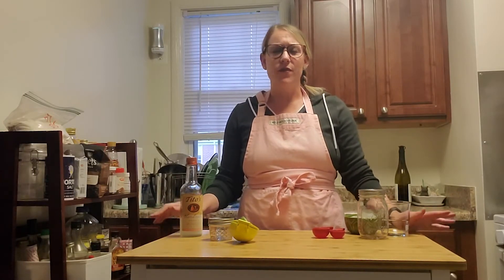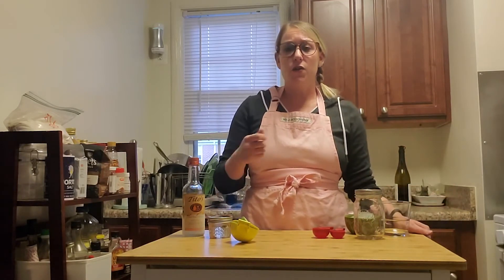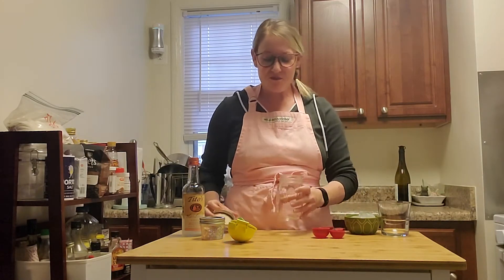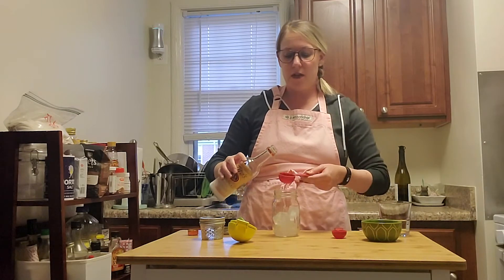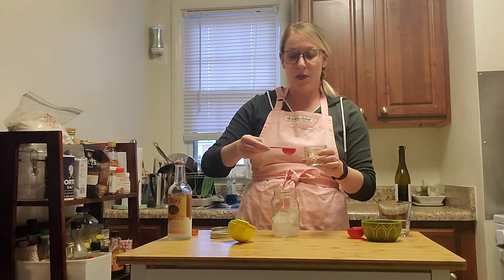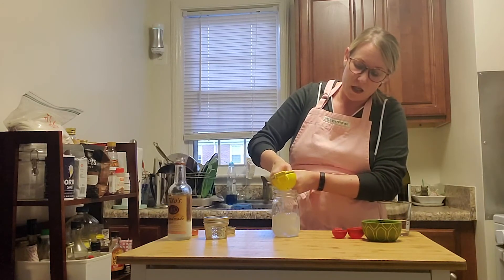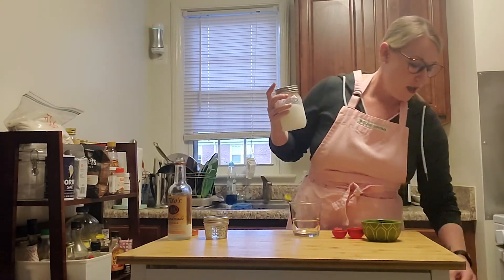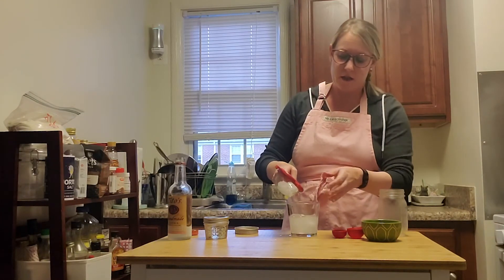Cocktails with the First Ladies: Gimlet Recipe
Join us as Liz Eberlein, NWHM education programs manager, makes the classic cocktail known as a gimlet.